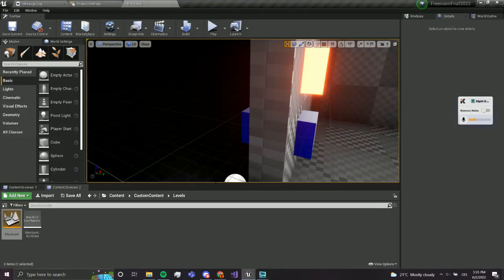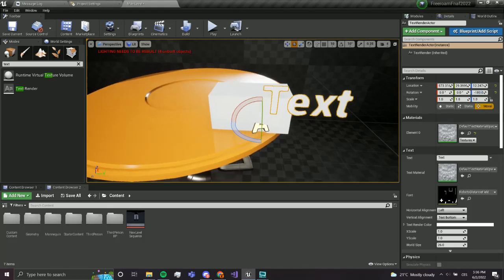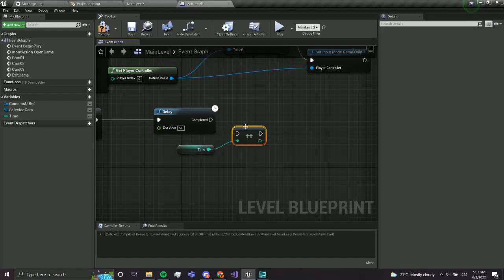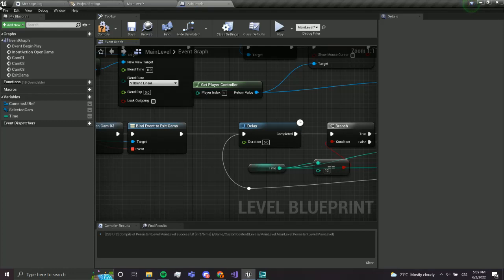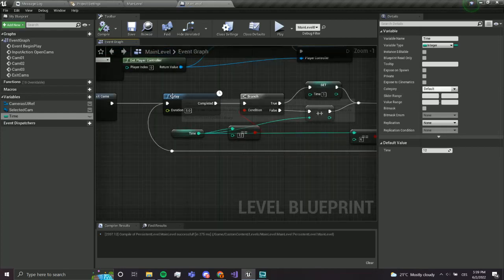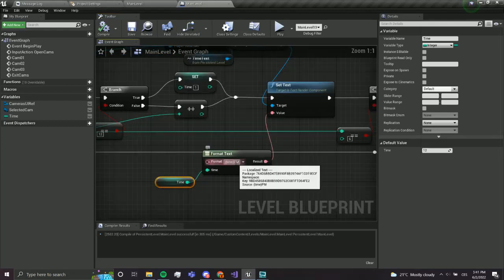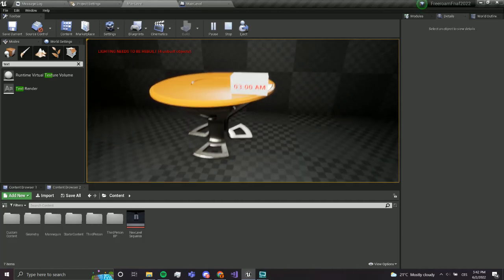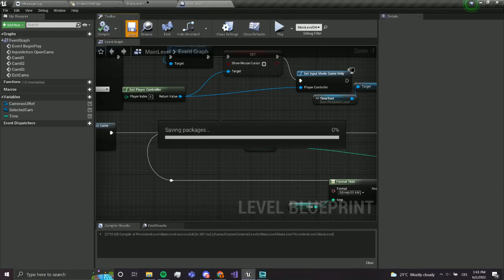Freeroam FNAF in Unreal Engine 4 TUTORIAL #8 - Alarm clock (timer until 6AM)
Hey! Today we're doing the alarm clock!